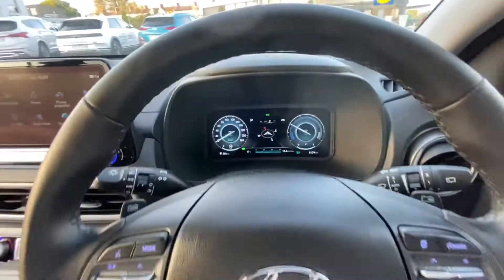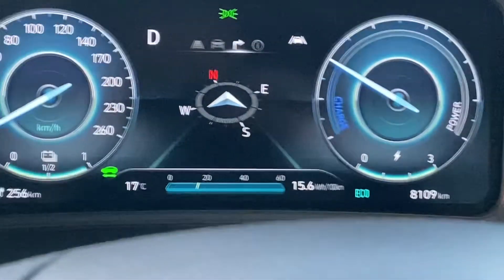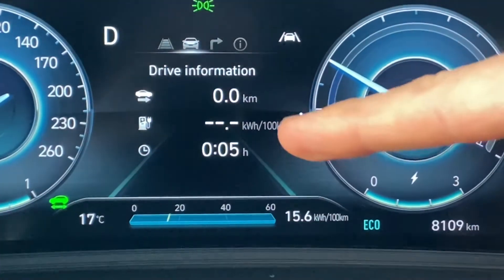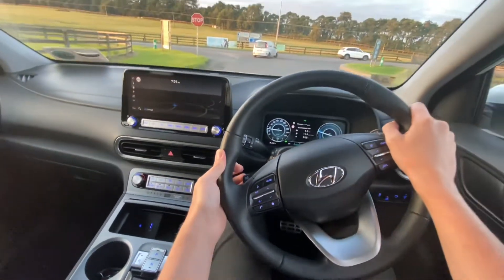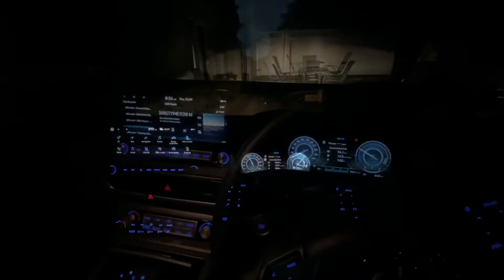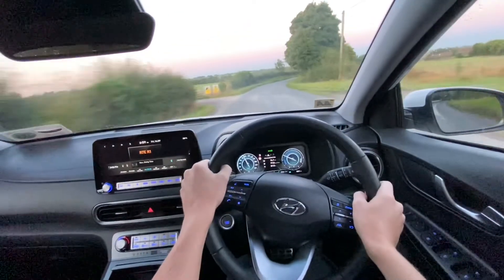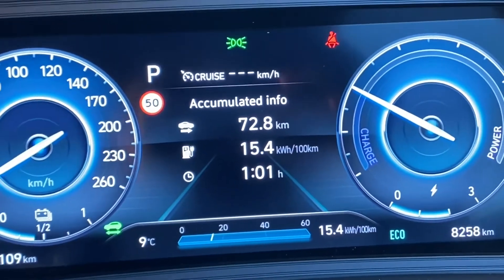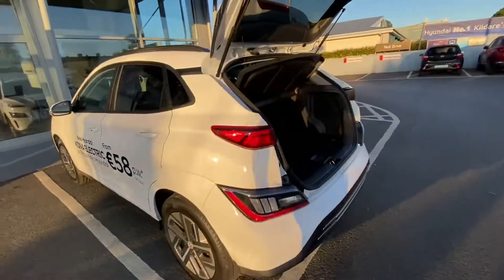Does regenerative braking work? I did a test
Does regenerative braking work